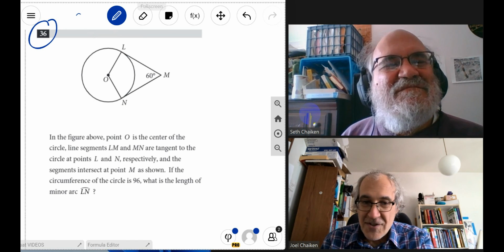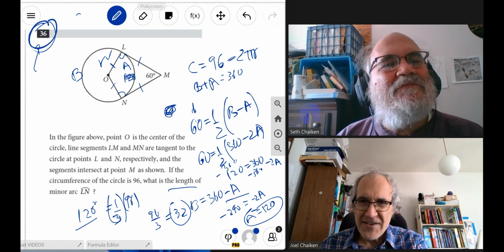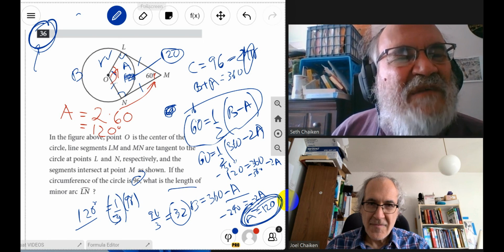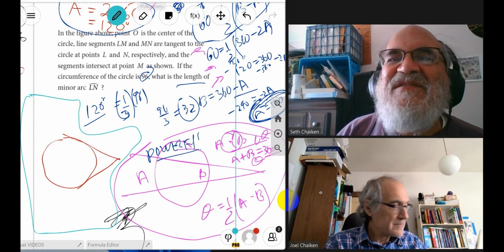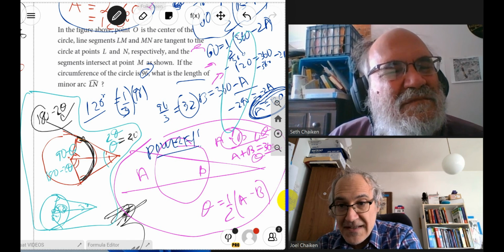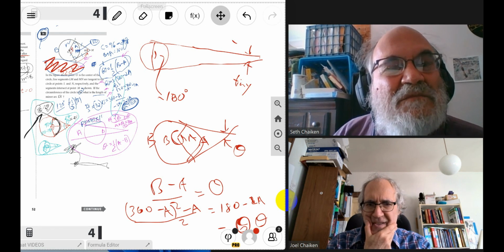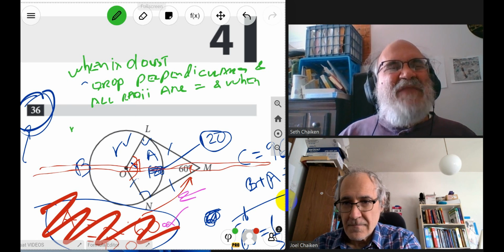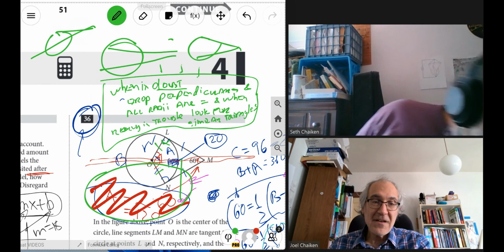SAT Math Question of the Day November 8, 2022